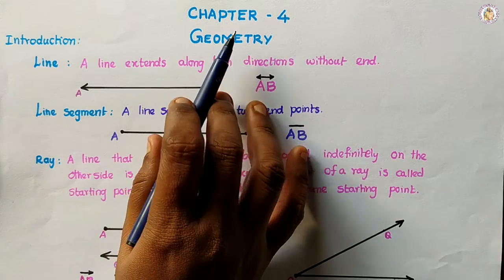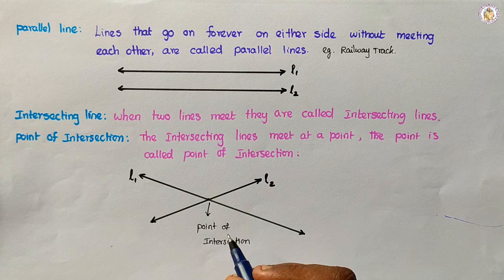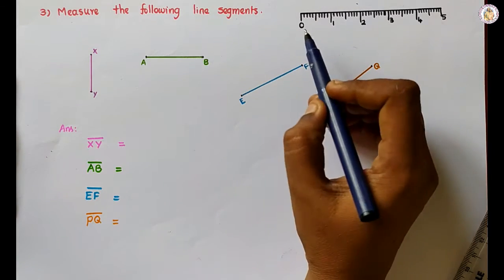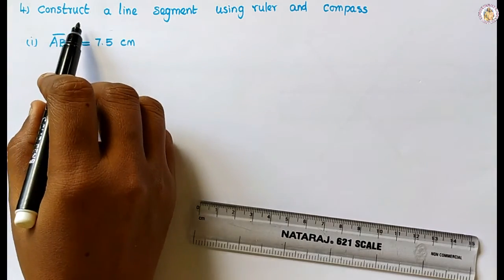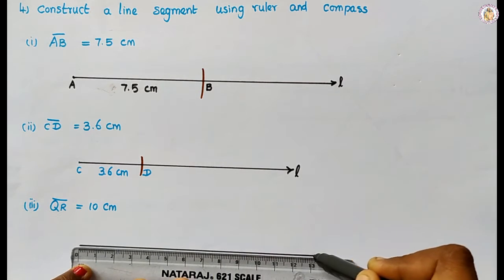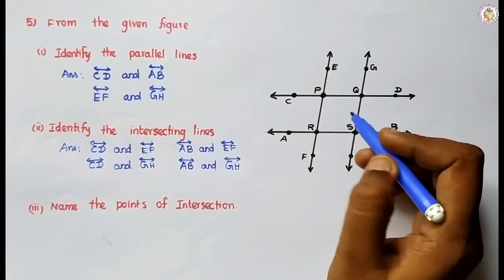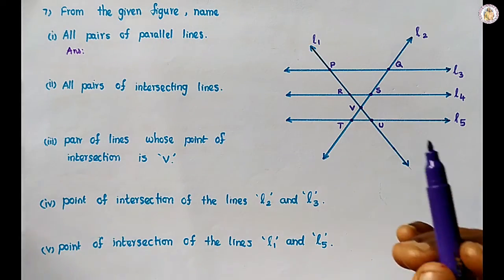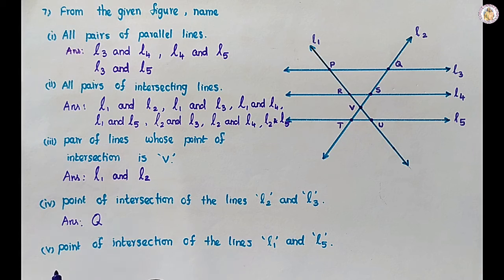MATHEMATICS STD 6 | GEOMETRY | CHAPTER - 4 | EXERCISE - 4.1